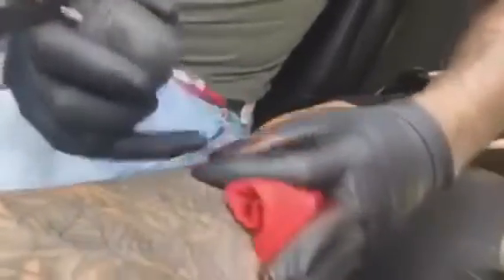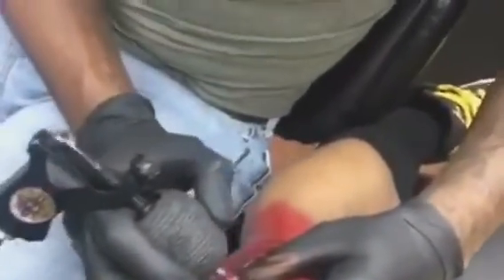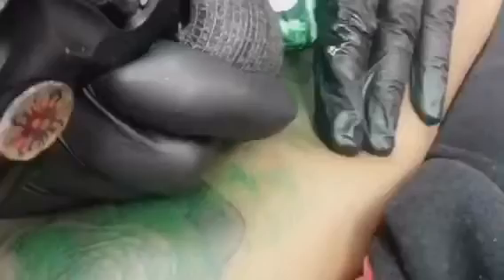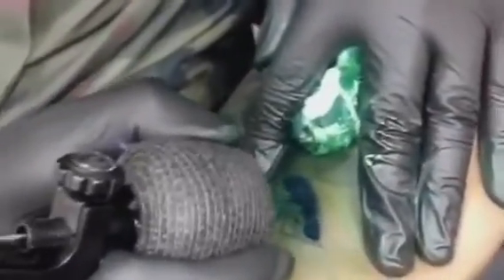Dr. Numb Review - How to Survive an Unpleasant Tattoo Pain for more than 3 Hours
If you are looking for numbing cream to get tattooed in painful/ sensitive areas of the body and would at least require skin numbing to last for at least 2-3 hours or more, Dr. Numb really gets it done for you.